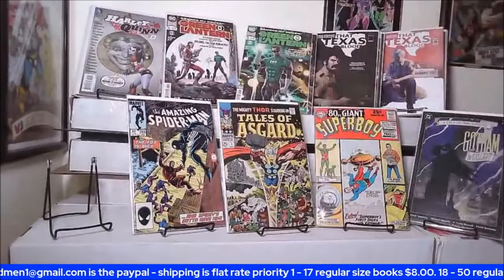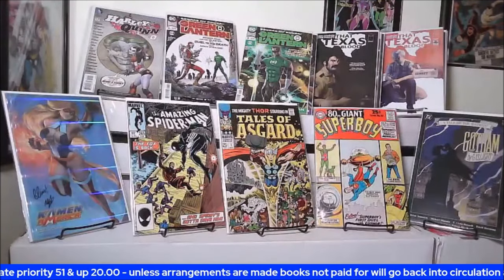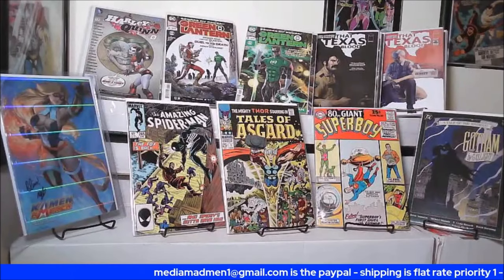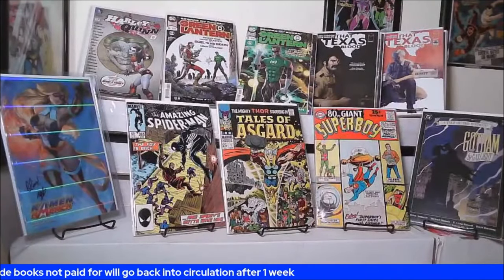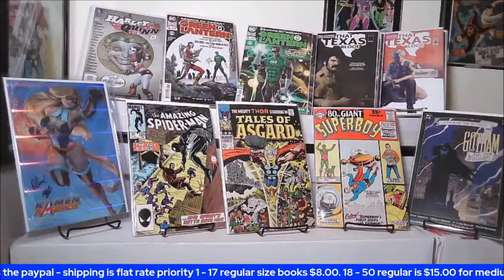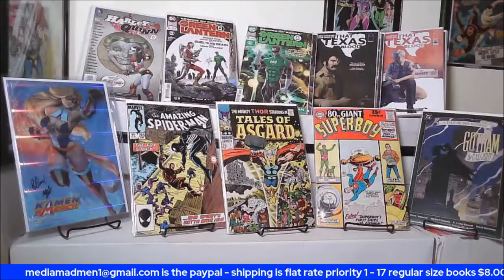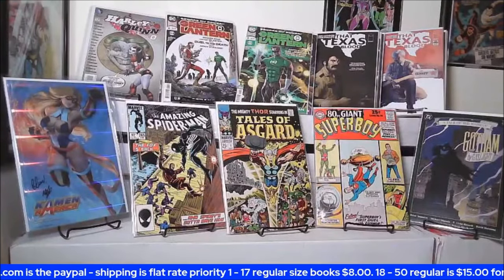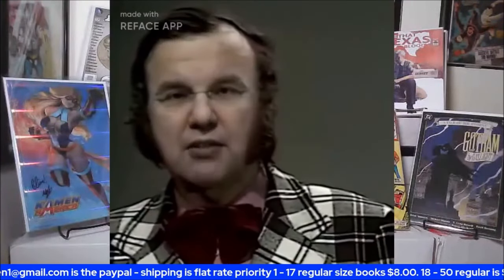When Kaman America Sold For $2,000 Dollars - Interview With Tim Lim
1 year ago we had the biggest sale in this comic book auction's history. Here is that segment including when Tim Lim the artist of kaman America joined us to talk about his awesome and successful comic book.

COMIX DIVISION
VARIOUS
CHRIS BARFIELD
TODD VANPOOL
BRIAN GASKILL
FEISTY FAN GIRL
UNRANKED CHEVRON
SLIGHTLY PEEVED CANADIAN
RICARDO MEDINA
KENNETH CURTIS BROWN
JASON CLARK
TIGERMASKENRH
PATRIOT CAT
SKYE ROSEBOOM
JESSE NOVACEK
ANDREW SALMONS
CAMDEN MAZZONE
NATHAN STANO
KRISTIAN SOUTHAN
J FAIRCLOUGH
DH
GR
THANK YOU TO EDUARDO LOPEZ FOR OUR PROFILE PICTURE
THANK YOU TO NERD WONDER FOR OUR BANNER ART ON TWITTER
THANK YOU TO MR. E 2099 FOR OUR COMIC BOOK THUNDERDOME THUMBNAIL BACK DROP A
THANK YOU TO CORRUPT FOR OUR COMIC BOOK THUNDERDOME THUMBNAIL BACKDROP B

COMIX DIVISION
The Home Grown Tourist
X-TREME Movie Shows